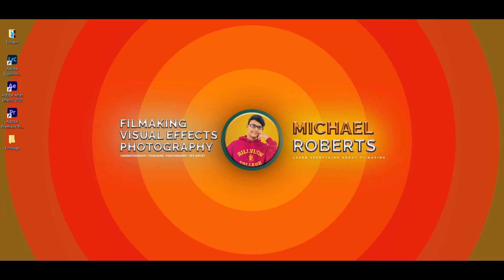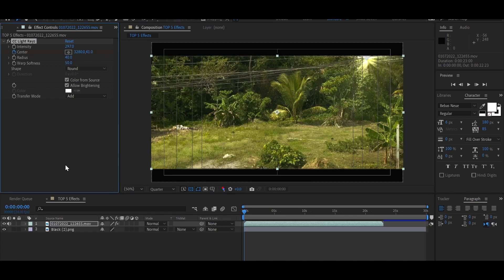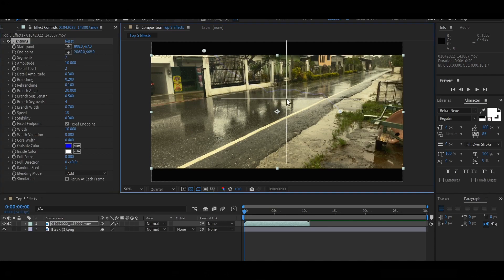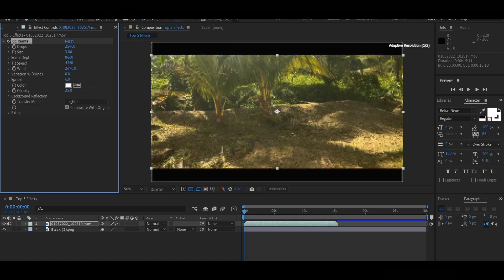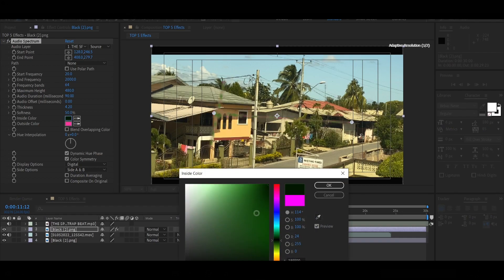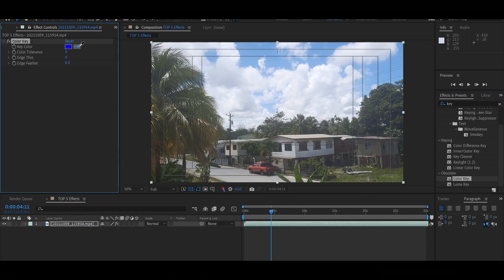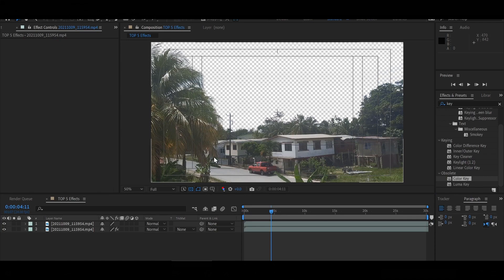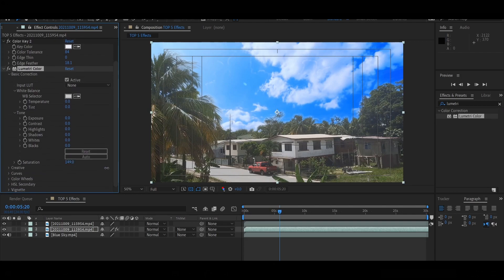Top 5 EASY Effects in After Effects 2022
Hey everyone this is a extremely simple tutorial showing how to do 5 EASY Effects in After Effects.

►Credits:
Created By: Michael Roberts
Filmed By: Michael Roberts
Edited By: Michael Roberts